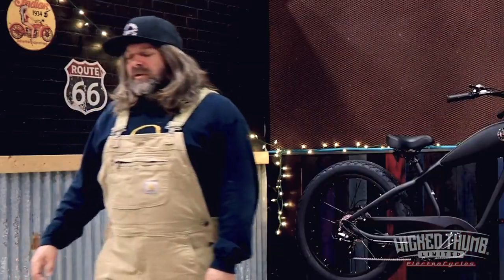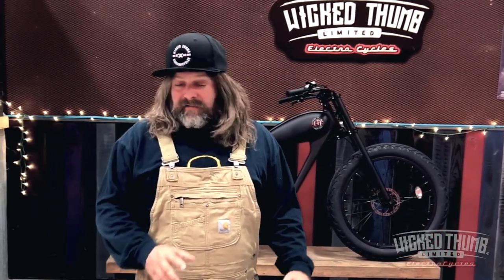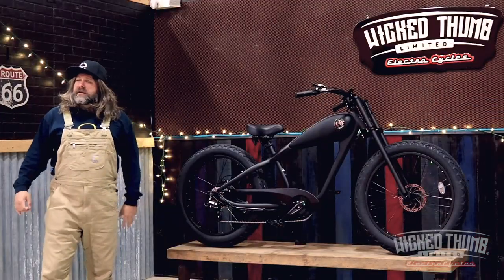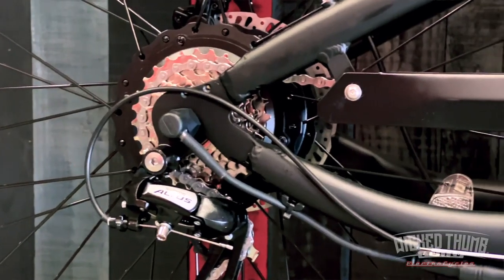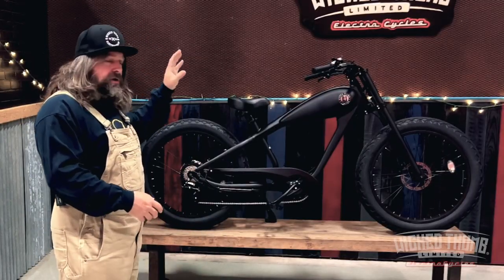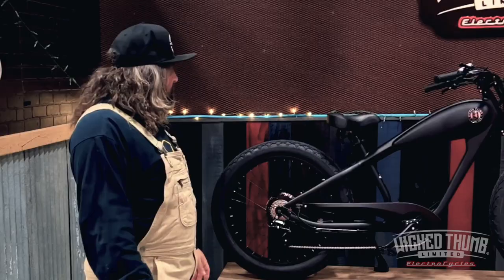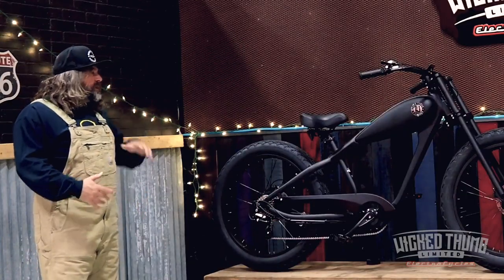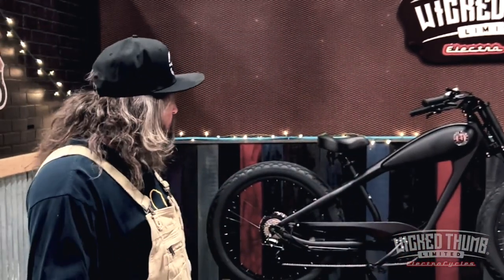Wicked Thumb Destroyer X Release Announcement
A Revolution in Ebike Pricing and Upgradeability.

The First Truly Affordable and Upgradeable Ebike, the Wicked Thumb Destroyer X.

in limited quantities and at a special promotional price of $2295 (regular $2495) while supplies last.

The Destroyer X Program  is Unprecedented in the Electric Bike Industry.  It Allows You to Test the Waters of a Speed Limited Class 1 Pedal Assist Ebike and Upgrade to the Full Class 3 bike without throwing away and replacing expensive parts or in most cases your entire bike to upgrade to full speed.

What have we  learned in our 4 years in the Ebike Industry?

1) Many people will never want or need more than a class 1 ebike ( 20mph top speed, pedal assist only)

2) Many people cannot afford the full class 3 ebike they WANT but that is the only way it is sold.

3) Most people who buy a class 1 ebike desire to upgrade to class 2 or 3, but the entry level bike they bought cannot be upgraded,  OR all of the electrical components must be upgraded to achieve a higher class rating.  Great Expense and waste in both cases.

4) If you want and can afford the class 3 Destroyer, buy that now!  This bike is not the one you're looking for.

Why the X?  We wanted to create a fair program that allows those who will never need a class 2 or 3 bike, or those who are unsure or cannot immediately afford a full class 3 bike to be able to test the waters with the ability to simply pay the balance to get to the regular price of a class 3 bike in the future without any waste involved.